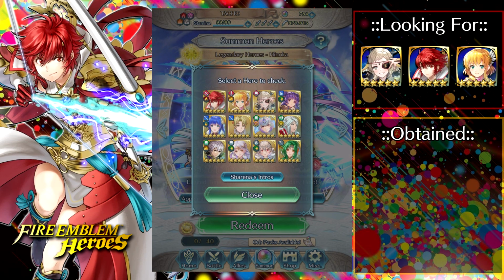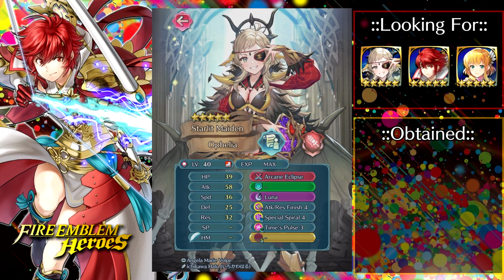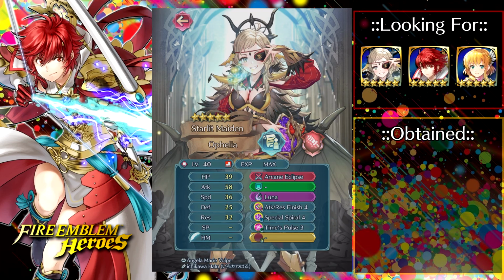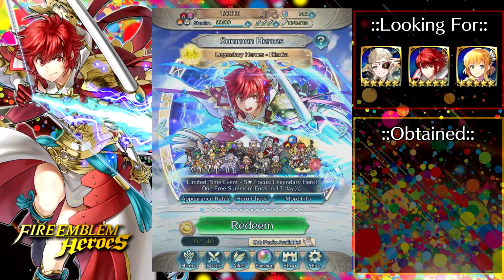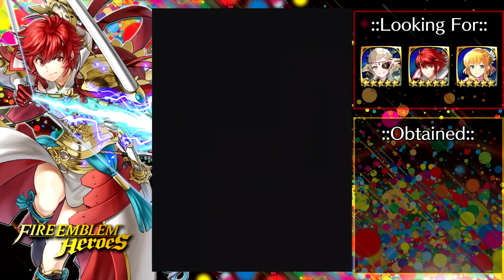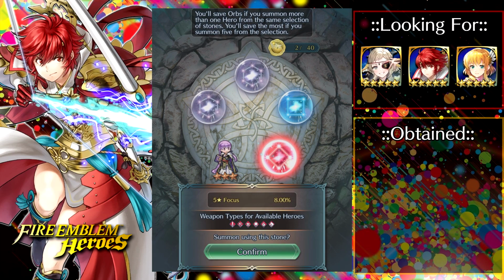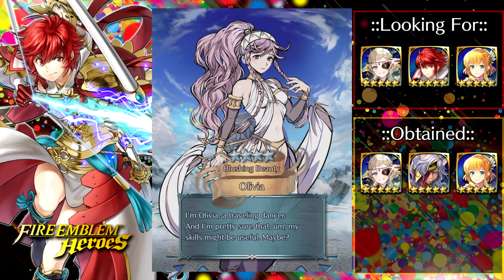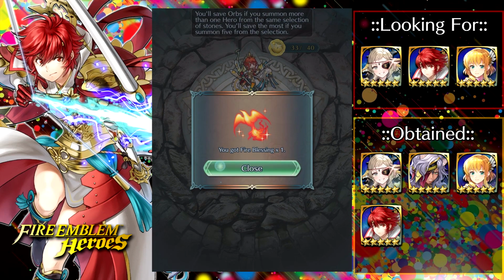Wow, Some Good Summons For Once! Legendary Hinoka Banner Summons! [Fire Emblem Heroes]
Feels good to not get killed on a banner